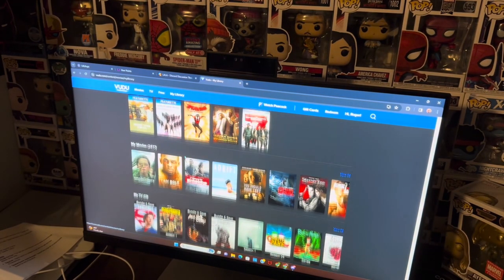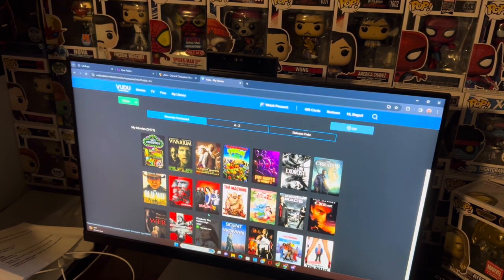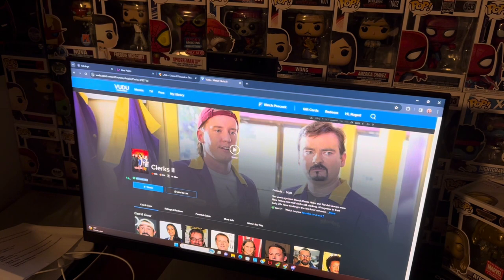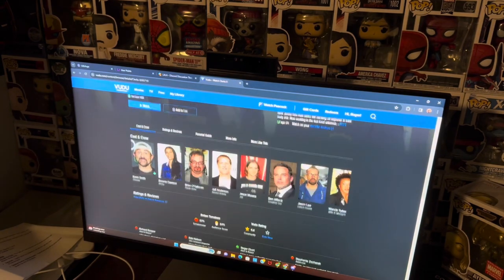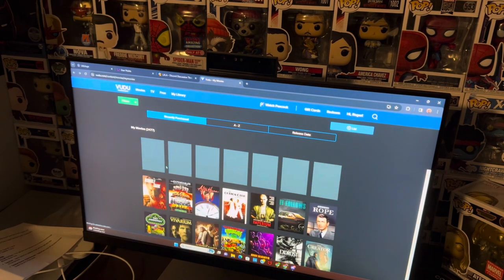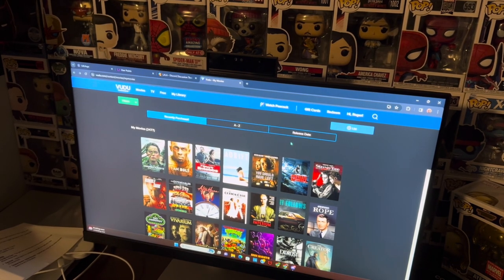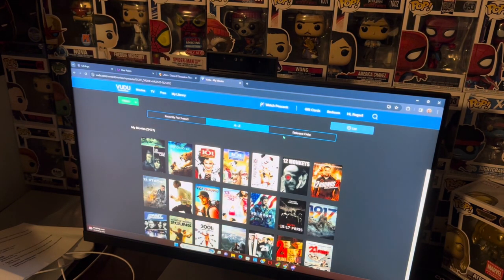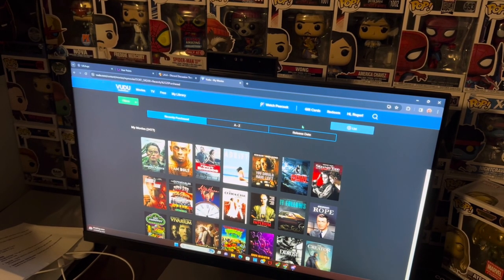Vudu disc to digital 2024 how to guide!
a free movie with Disney movie club!

want to send me a gift? I have an Amazon wishlist! all gifts will be shown on a video! -